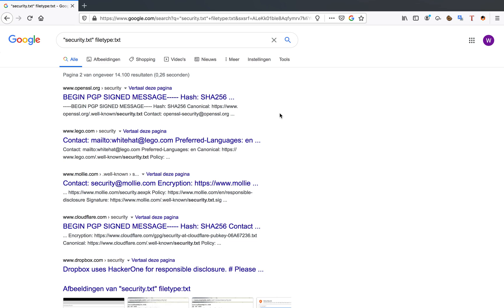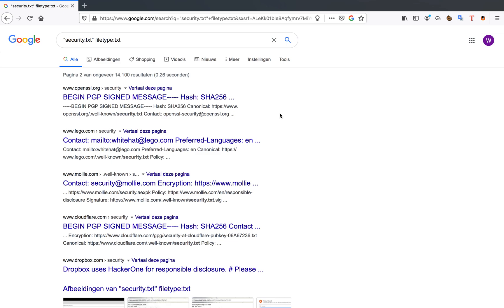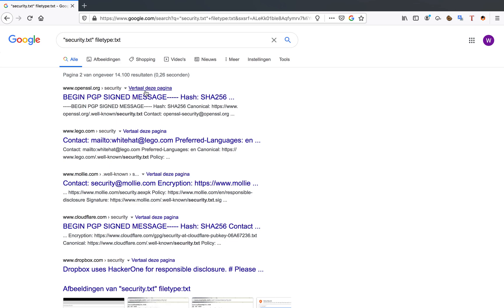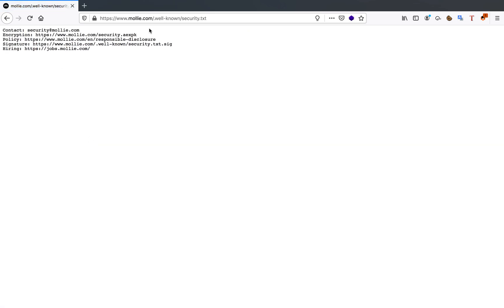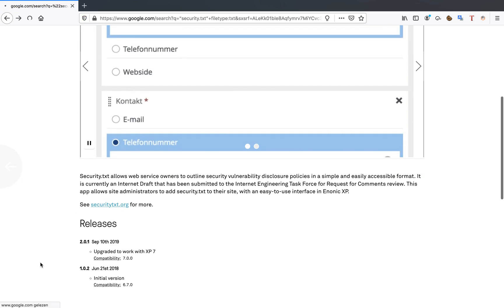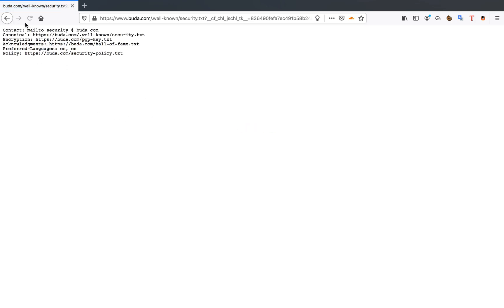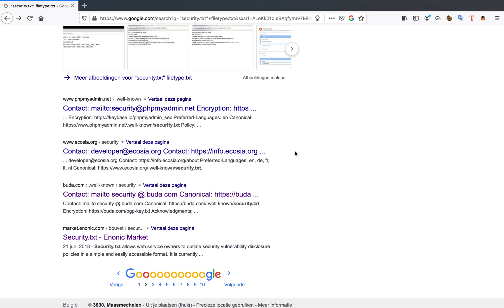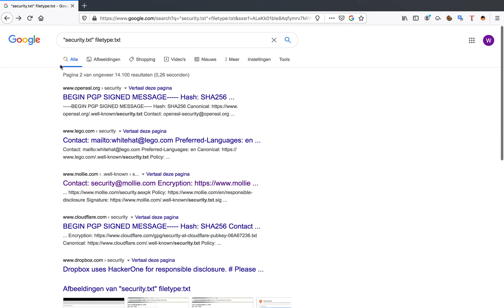Bug bounty bits: Security.txt for finding a target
Google DORK:
"security.txt" filetype:txt

I created a slack workspace for all you amazing hackers :D feel free to join me

The XSS Rat